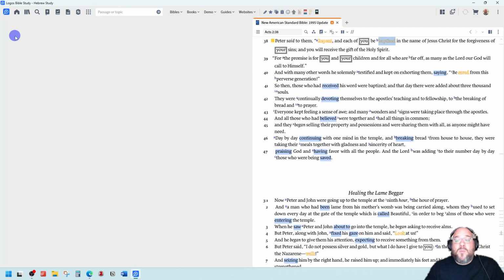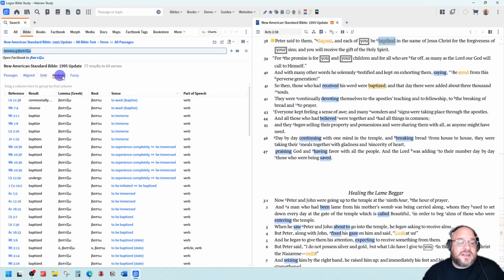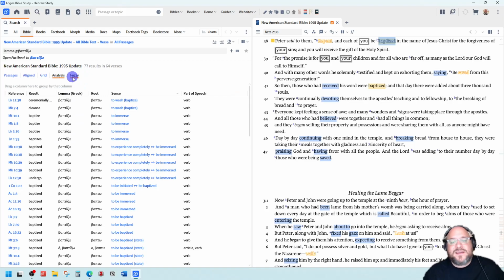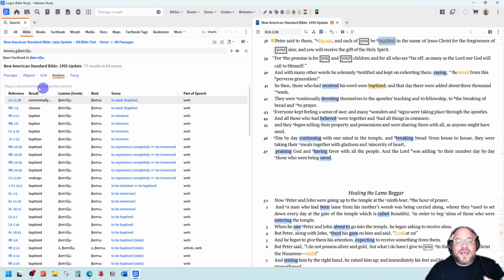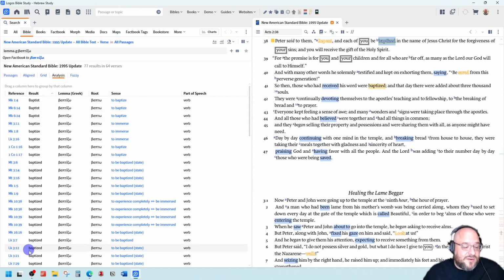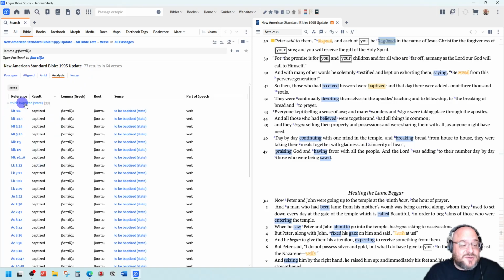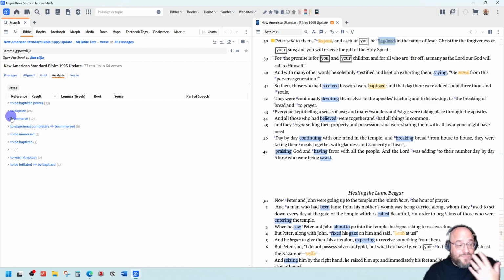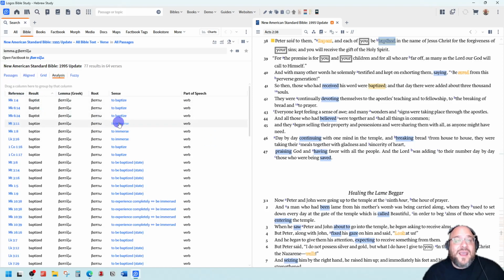Analysis View in a Bible Search Panel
In this video, you'll see how to sort all senses connected to the dictionary form of the Greek word for baptism using the analysis view of a Bible search.